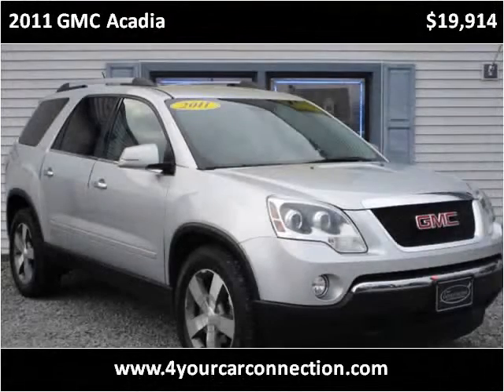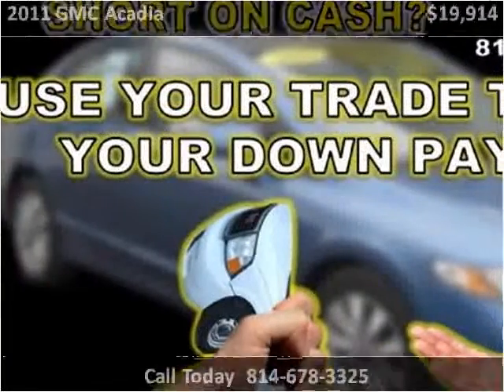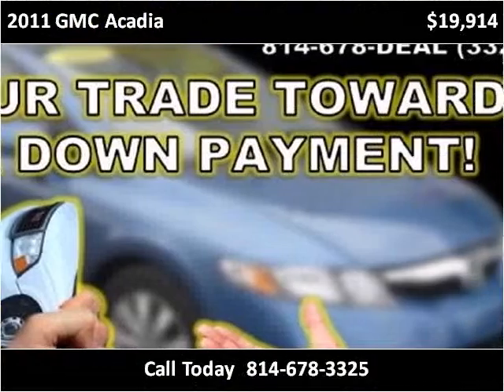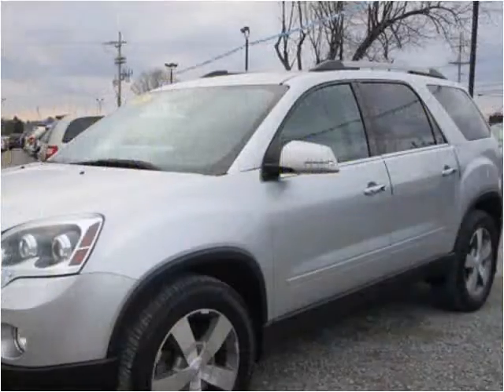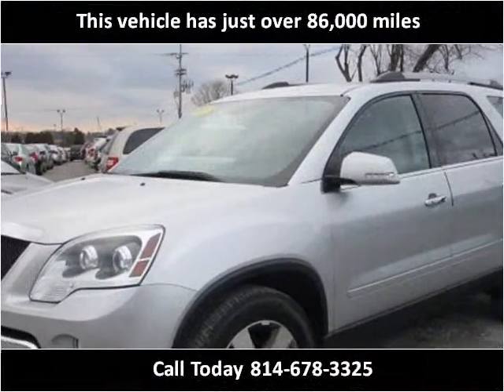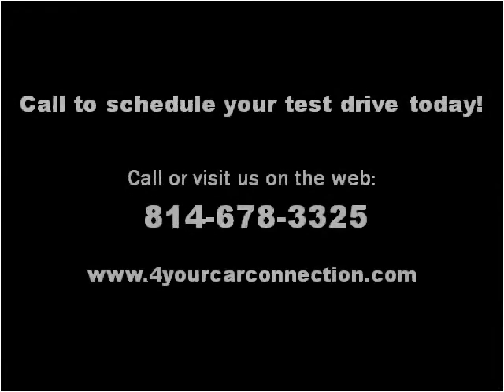2011 GMC Acadia Used Cars Cranberry PA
This 2011 GMC Acadia is available from 4 Your Car Connection.